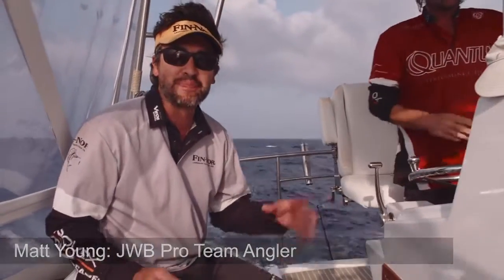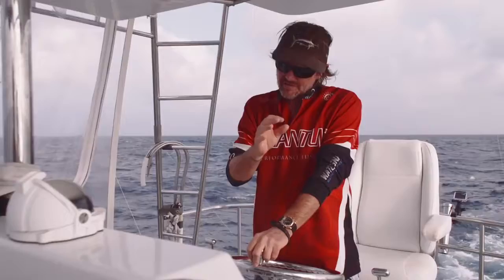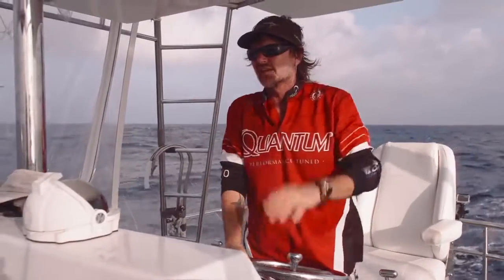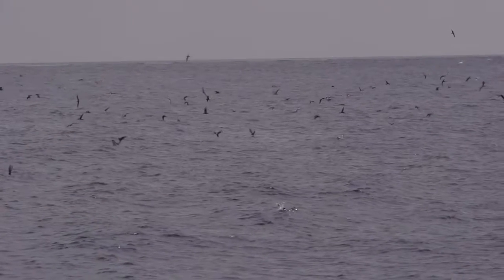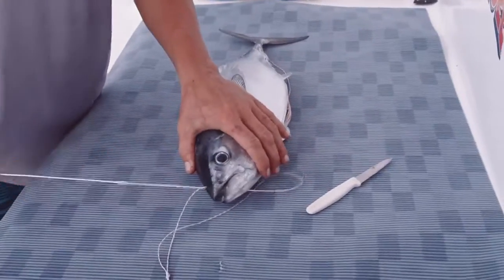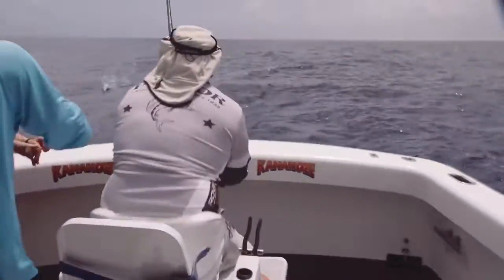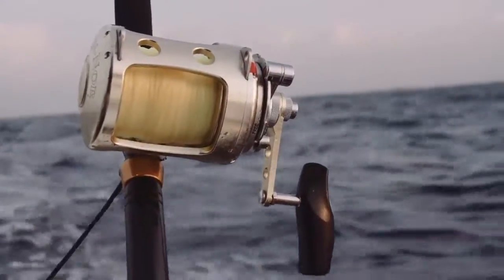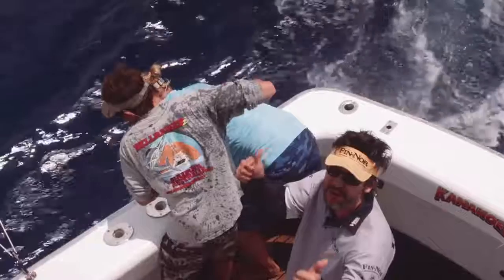How to catch Marlin with Captain Haydon Bell